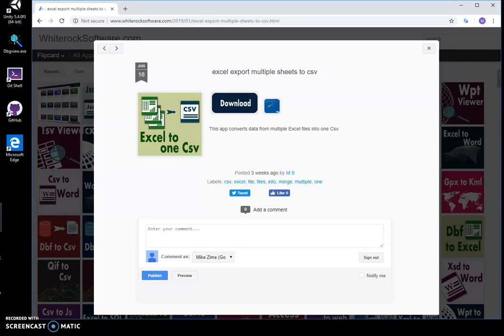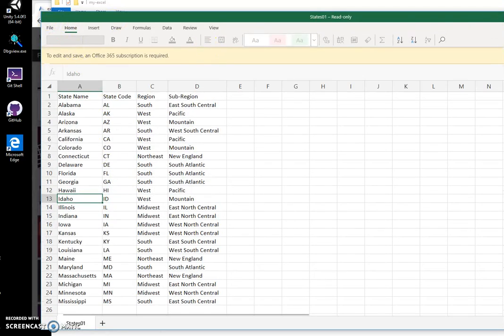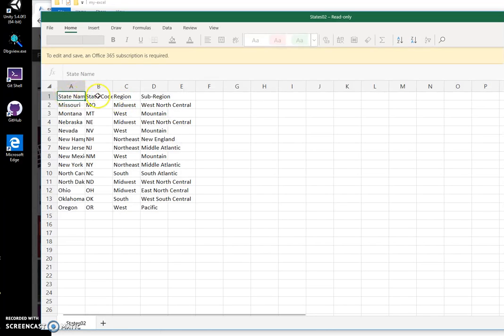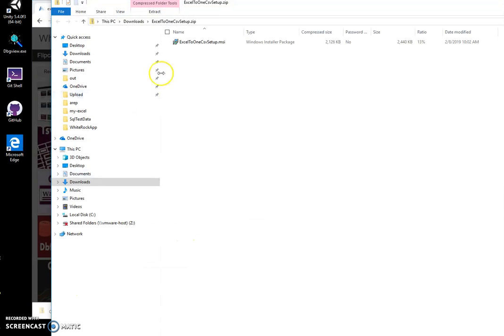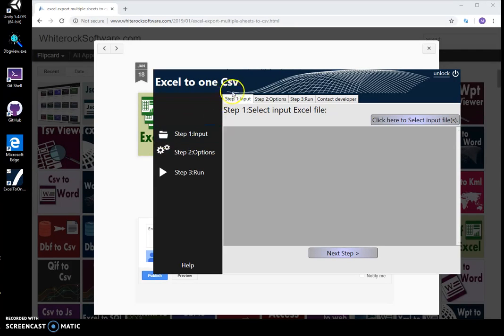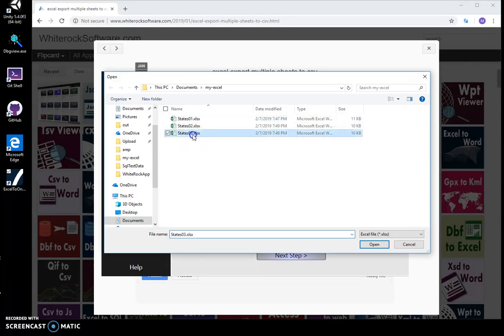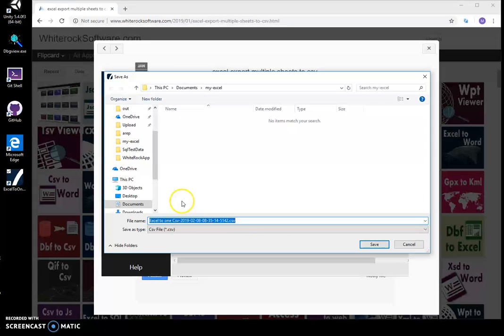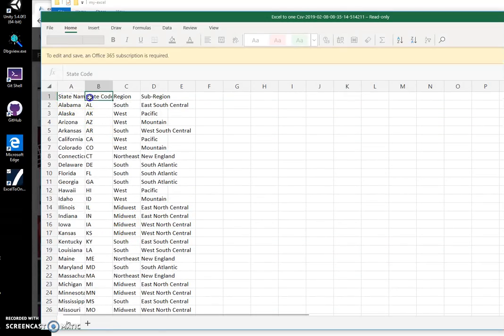Excel to one Csv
converts multiple excel files into one csv